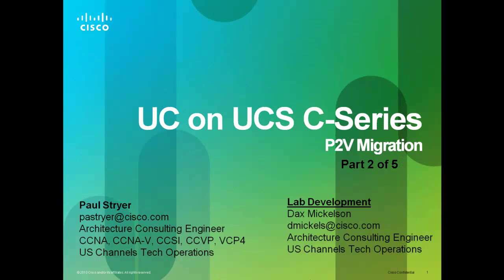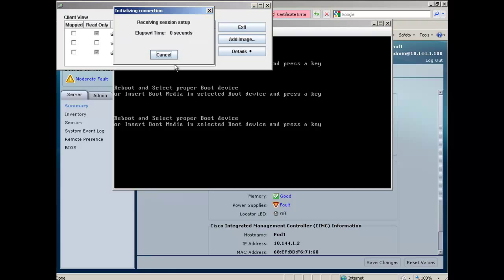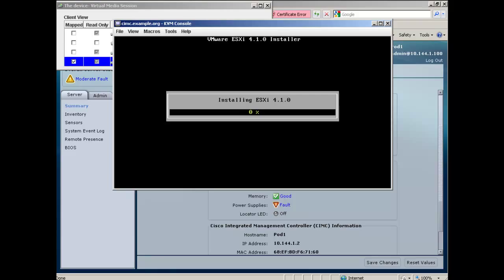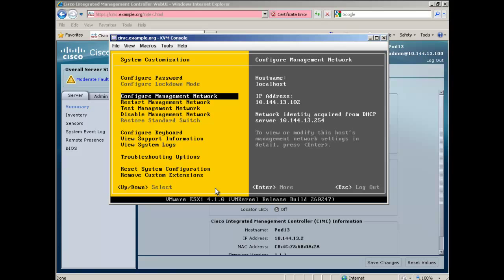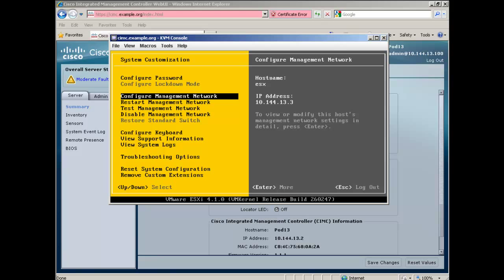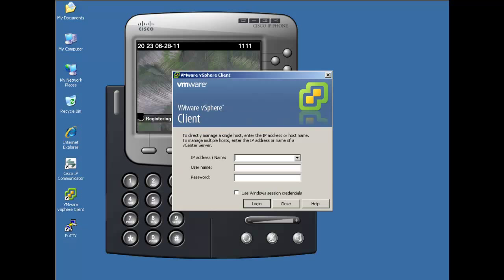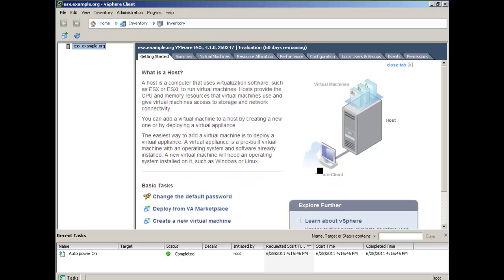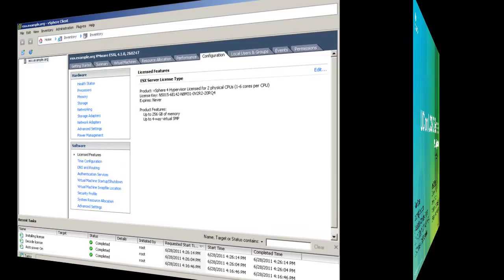(2 of 5) Cisco Unified Communications Manager on the Unified Computing System C-Series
The goal of this lab video is to show the viewer a UCS C-Series server, installation of VMware  ESXi, and migrate a "Physical" CUCM server to a virtual machine.  This video will also show the configuration of the redundant array of independent disks (RAID) array controller on the C-Series server as well as setup an EtherChannel on the Cisco switch and NIC Teaming on the VMware side

This lab exercise is broken up into five videos.

PART 1: In part one the viewer will see a phone call made between two phones that are registered to the physical CUCM server. This phone call will demonstrate that the phone system is up and operational at the start of the lab. After the phone call the Disaster Recovery System (DRS) built  into CUCM will be used to perform a back of the CUCM database. Next the lab will use the Cisco Integrated Management Console (CIMC) on the UCS C-Series server to configure the RAID Array controller on the UCS  C-Series server. The C-Series server in this lab has five hard disk drives (HDD), which two will be configured into a raid 1 or mirrored set. The last three HDD will be configured into a RAID 6 configuration.

PART 2: In part two the viewer will see the install of VMware ESXi 4.1 and the initial configuration of ESXI on the UCS C-Series server.

PART 3: In part three the viewer will see the configuration of NIC Teaming, which is configured from vSphere client on the ESXi host, and Etherchannel which is configured on the Cisco Catalyst switch. Etherchannel/NIC teaming allows the system to bundle together the two Ethernets together to aggregate the bandwidth and allow for redundancy.

PART 4: In part four the viewer will see the use of OVA templates to create a virtual machine (VM) onto the C210 ESXi host. Once the VM is created CUCM will be installed onto the VM

PART 5: In part five the viewer will see a restore of the CUCM database on to the newly created VM using DRS. Once the system has been restored a phone call will be made between two Cisco IP Communicator (CIPC) phones to prove that the new VM is operational